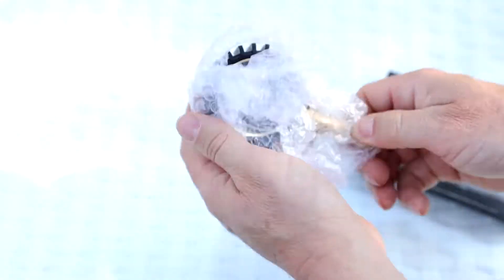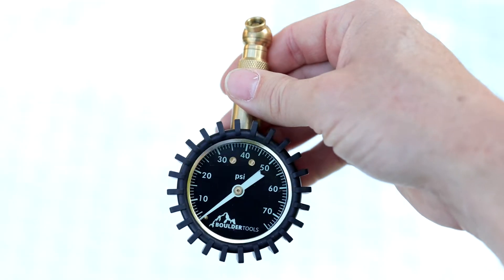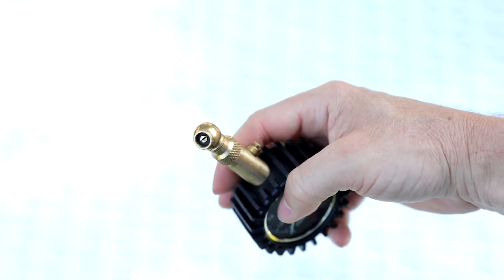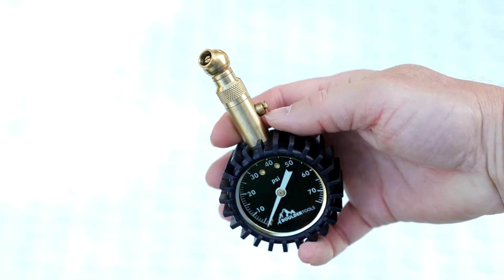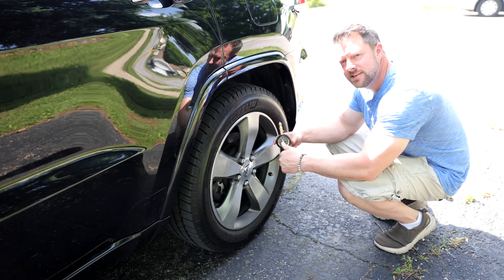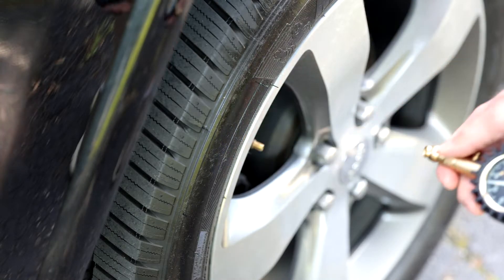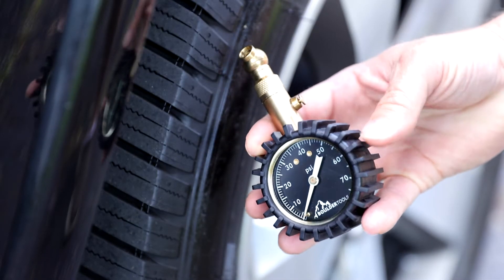Boulder Tools Tire Pressure Gauge (75 PSI) for Car, Automobiles, Bikes & Bicycles.mp4